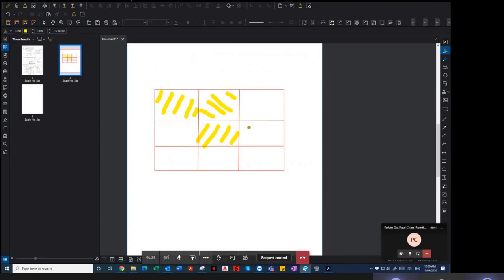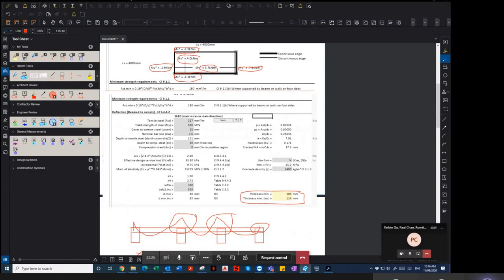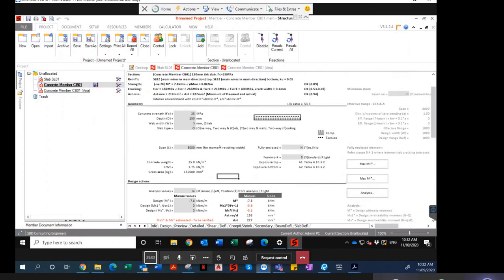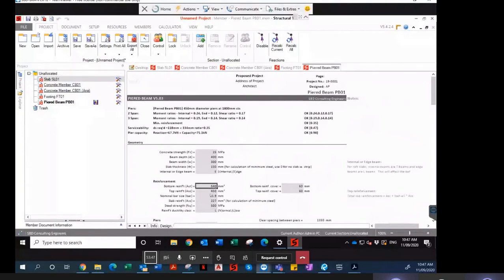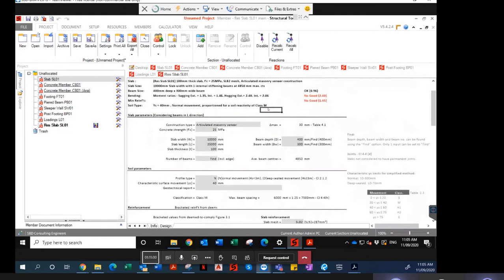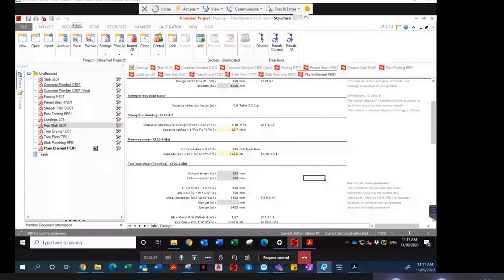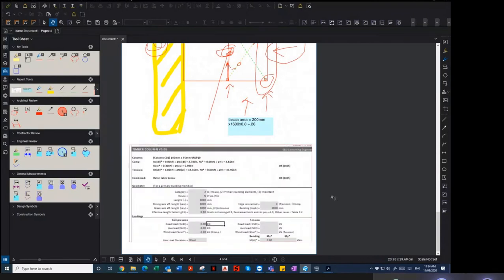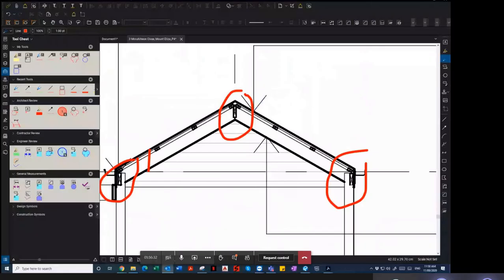9 11 2020 12 07 33 PM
Two way Slab design